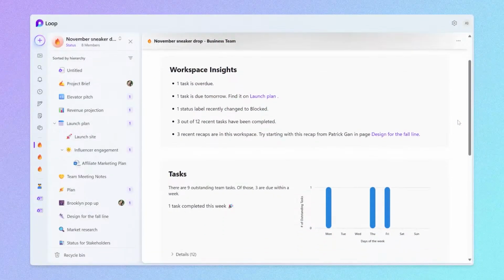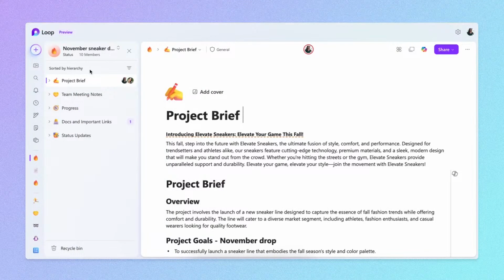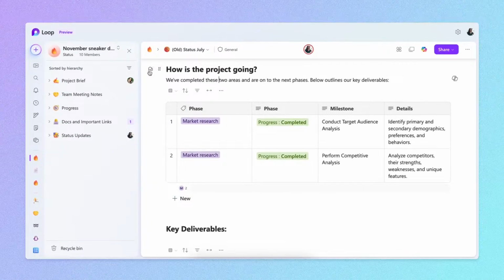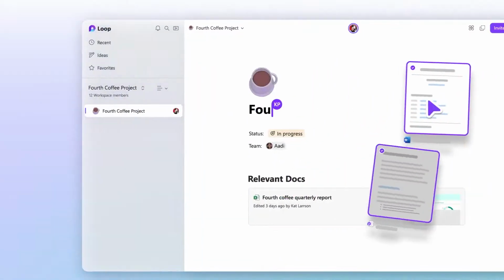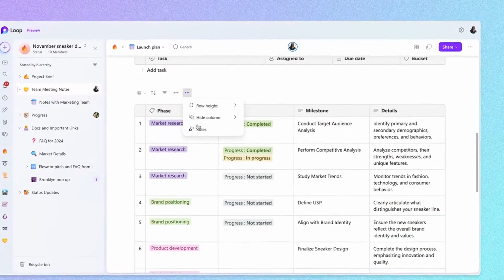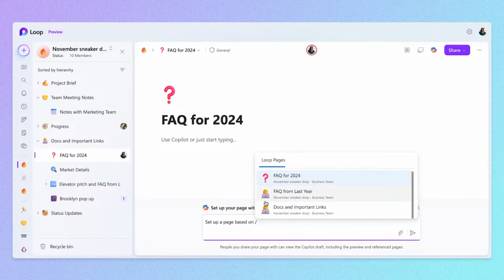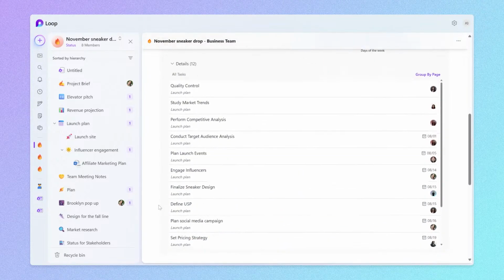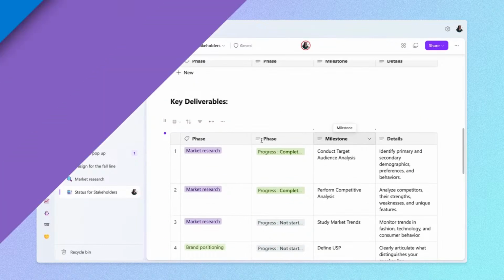Level up your project management with Loop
Turn your projects into progress! With Loop, project management gets better – from set up, to onboarding your team, to working in collaborative workspace – all you need in one place. We’ll demo a variety of project-oriented tasks: Creating and sharing tasks lists, setting automation rules, and monitoring your milestones with automatically generated Workspace status. And we’ll have experts online to address your project questions and feedback.

• Part 1 | “Meet the makers: The story behind Loop” with Ron Pessner, Michelle Holtmann, and Karuana Gatimu | Now on demand
• Part 2 | “Almost everything you need to know to start with Microsoft Loop” with Rebecca Keys and Tamine Mokdissi | Wednesday, August 21st, 2024, from 10:00am – 10:30am PDT
• Part 4 | "Meet Copilot in Loop" with Jenna Hong and Oby Omu | Wednesday, September 4th, 2024, from 10:00am – 10:30am PDT
• Part 5 | "AMA: Live Video Q&A with the Loop team" with Derek Liddell, Dan Costenaro, and Manon Knoertzer | Thursday, September 12th, 2024, from 10:00am – 11:30am PDT

Table of Contents:
00:00  Introduction
00:43  Video overview
01:30  Creating a workspace
01:55  Loop workspace tour
03:50  Guest access
05:06  Managing a project
05:26  Tables and labels
06:36  Automation
07:08  Planner integration
07:52  Loop page templates powered by Copilot
09:00  Loop notifications
09:16  Recaps
09:40  Loop workspace status
10:08  Project status filters
10:57  Sharing status reports for stakeholders
11:35  Outro
11:56  Try out Loop and stay in touch!